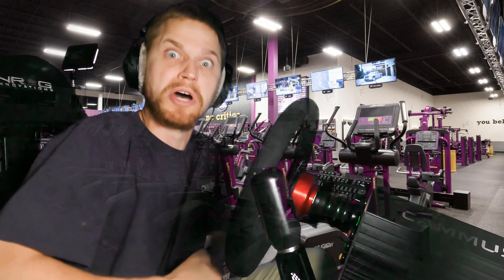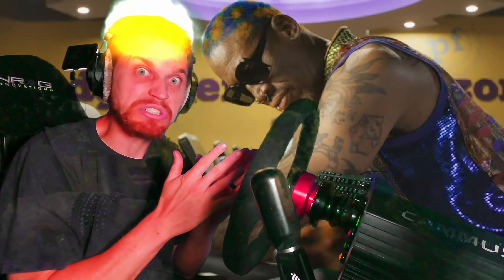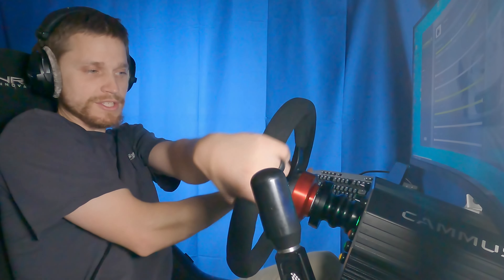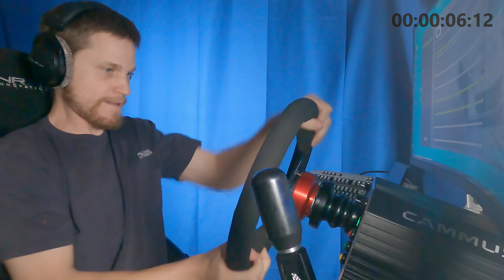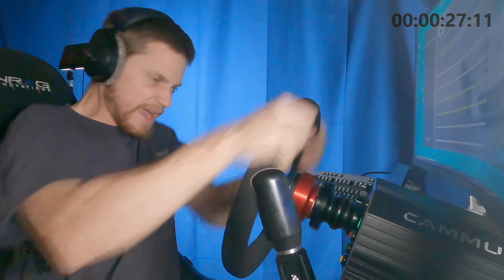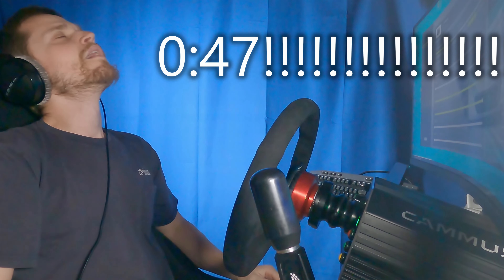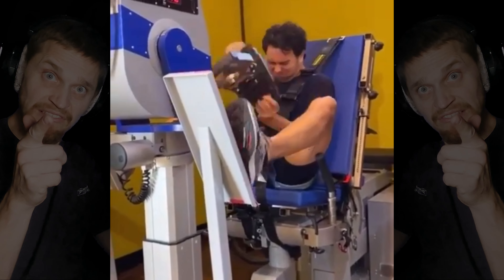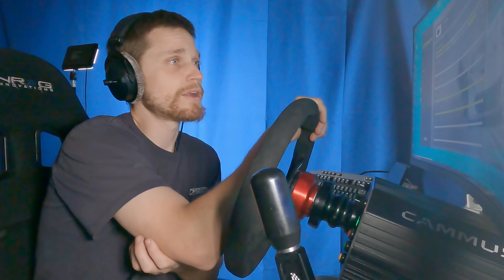SimRacing Workouts Strength Training????